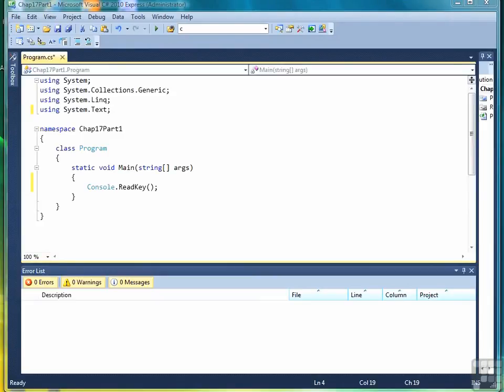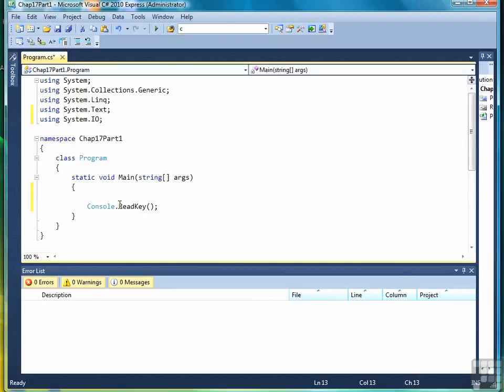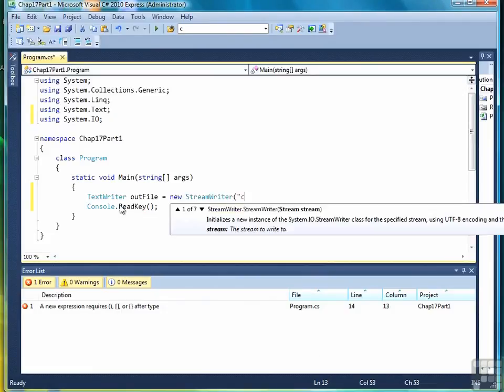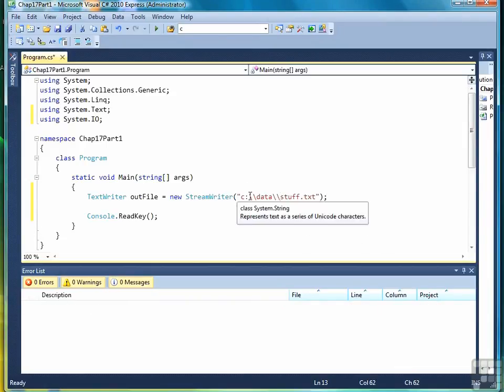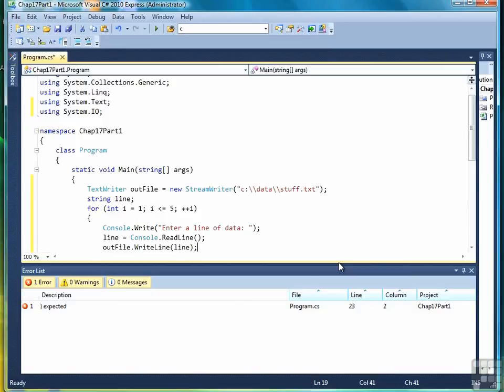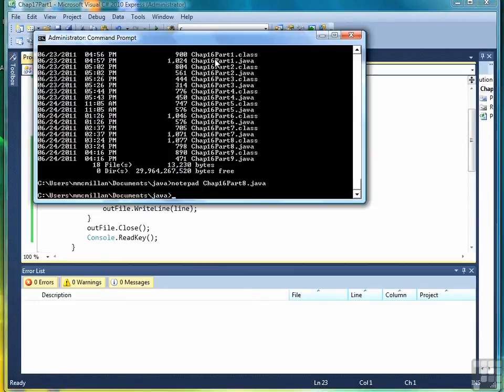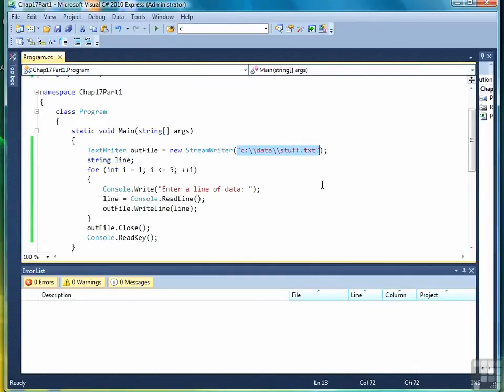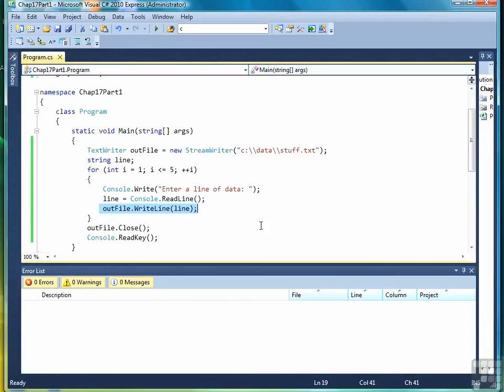C# Tutorials For Beginners-1701